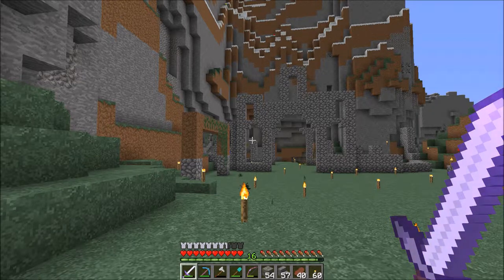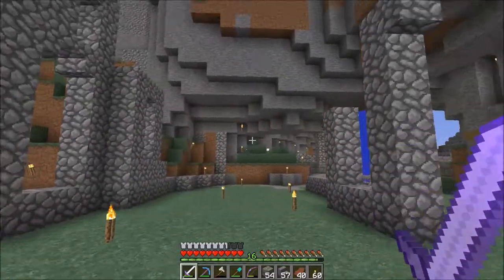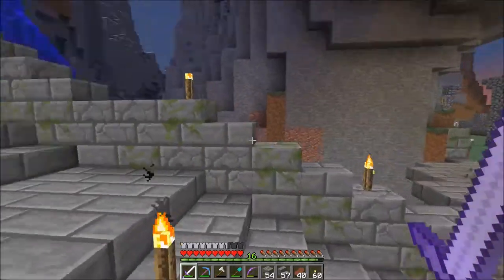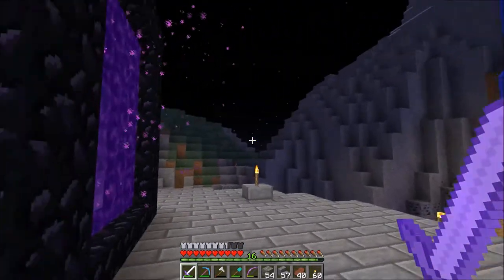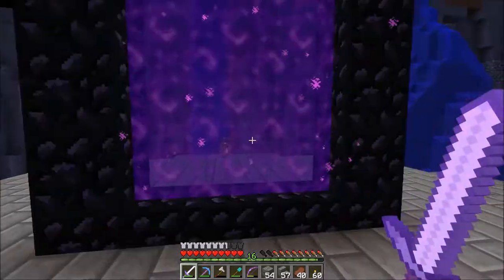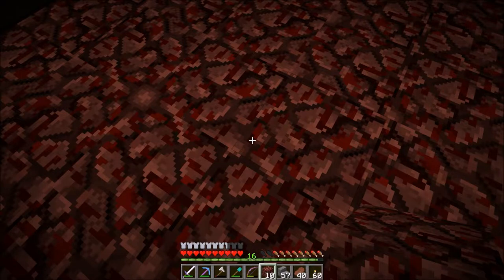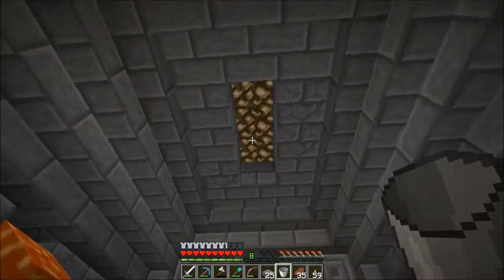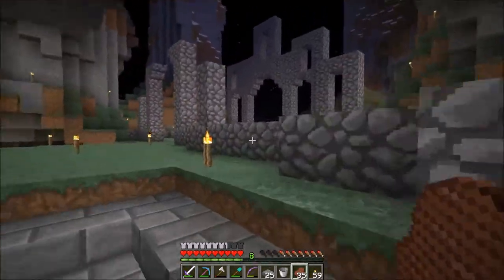Minecraft Survival Multiplayer Story Mindful SMP Part 5 Finishing Of The Portal Room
Hello everyone and welcome back to another episode of Minecraft survival story on the mindful SMP server. And in todays episode we continue with our portal and finish of the portal room.

Mindful SMP is a brand new vanilla server community that was formed on October 4, 2017.
Being a new community for an older game such as Minecraft, we hope to try and bring back a classic feel of the game since everyone else in the community seems to be looking for new ways to play.
Our purpose is to create a fresh feel to the vanilla game for ourselves and our viewers and hopefully inspire those who share our interests to join us on this adventure.
Below is a list of the members who reside in the community.